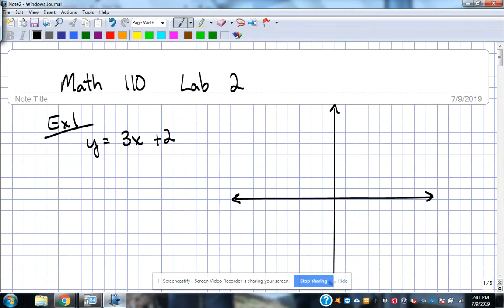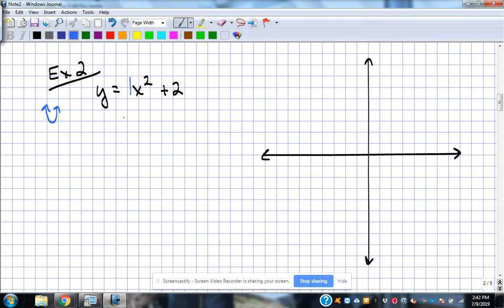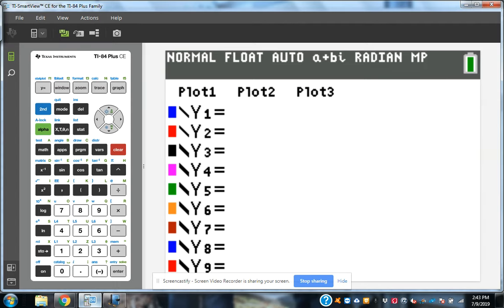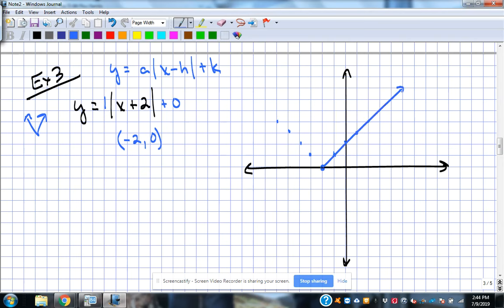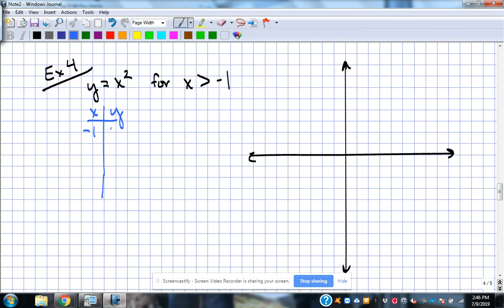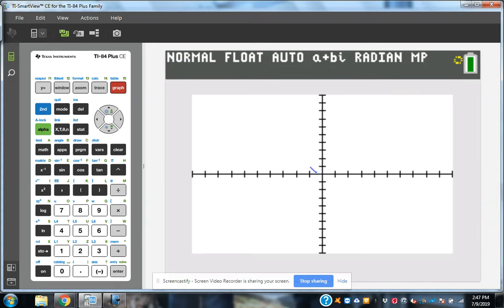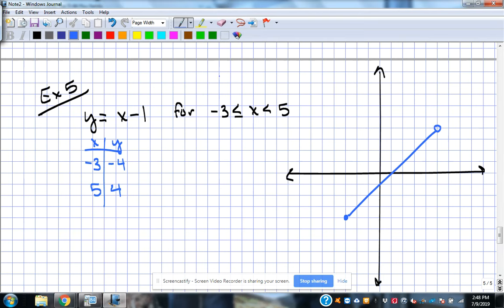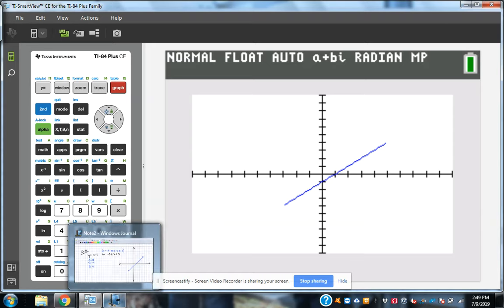Math 110 Lab 2